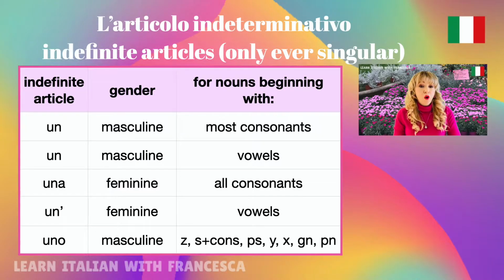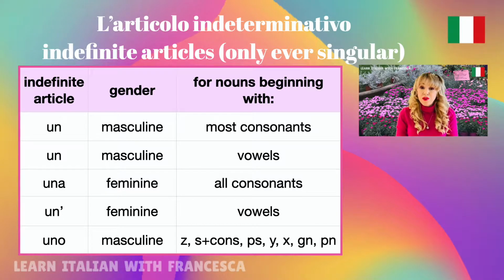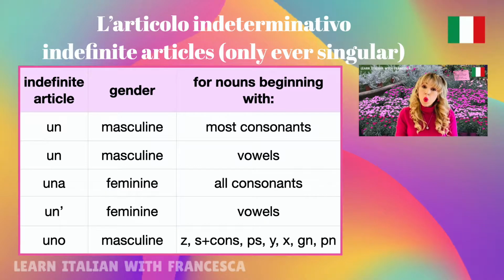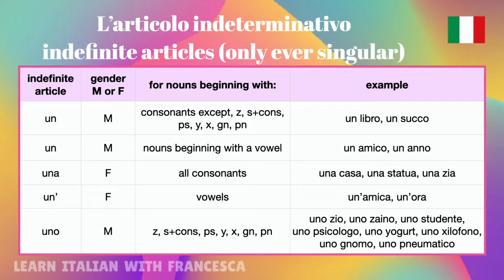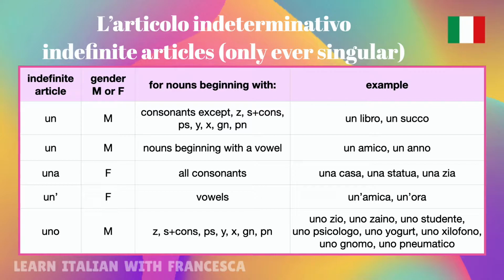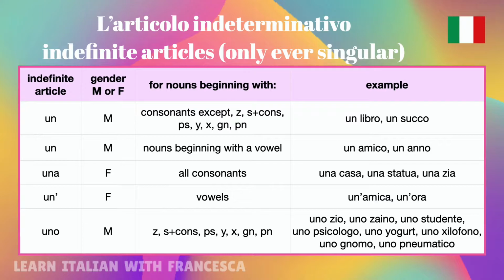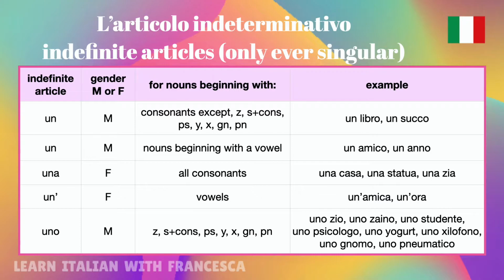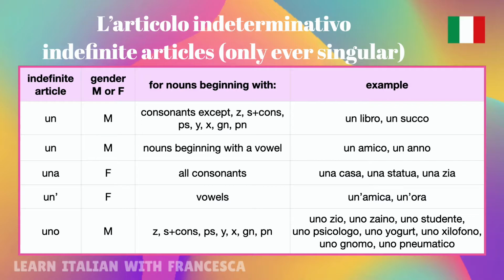Italian language, What to say before nouns, a, an or one grammar lesson G6,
How to say a, an or one,  Learn Italian indefinite articles,
un, una, un', uno

Italian grammar

In this grammarous series episode, learn which Italian word to use for a, an or one.

With a clear presentation and well presented tables, Francesca carefully explains  the various indefinite articles, and how they relate masculine and feminine nouns, depening on whether the first letter of the noun is a vowel or consonant.